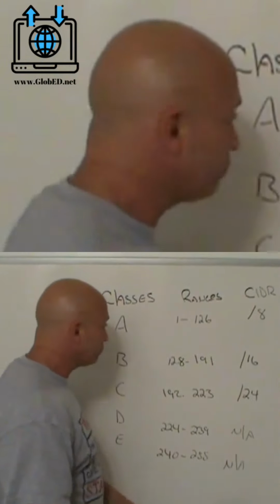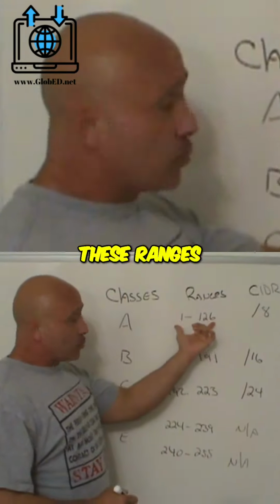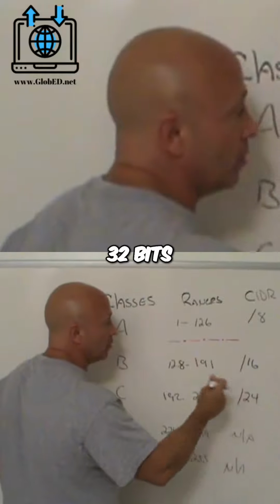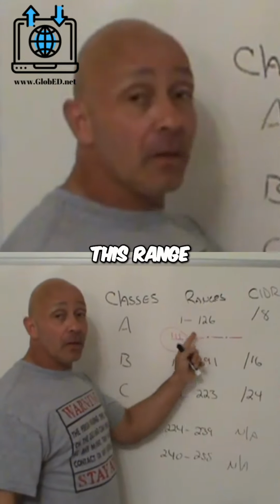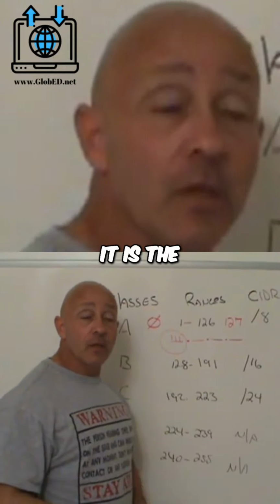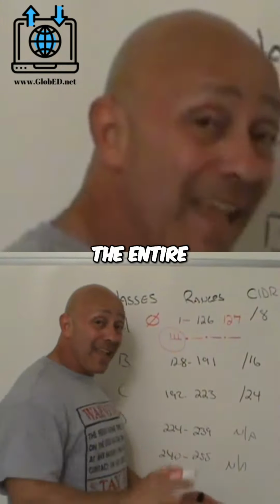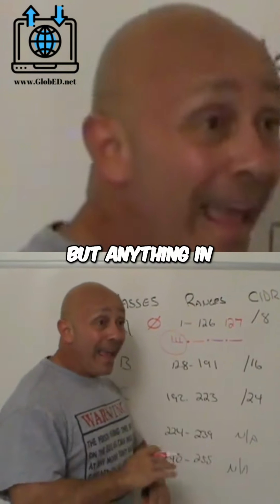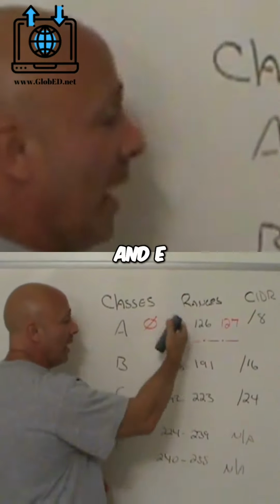Understanding IP Classes: A Deep Dive into IPv4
We explore the classification of IP addresses, focusing on classes A, B, C, D, and E. Learn how the first octet determines address range and understand the significance of reserved addresses like 0 and 127 in networking.